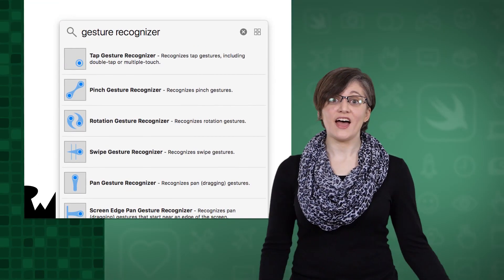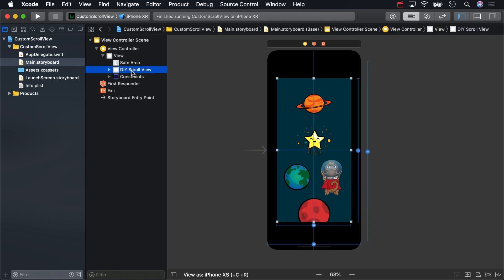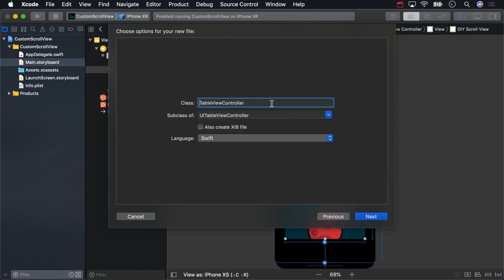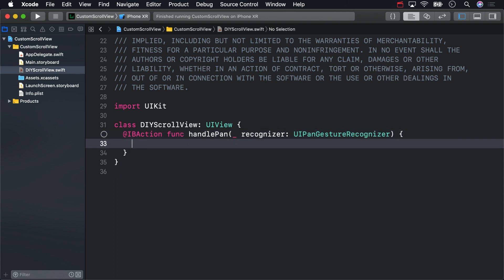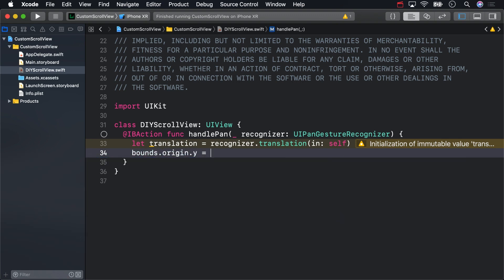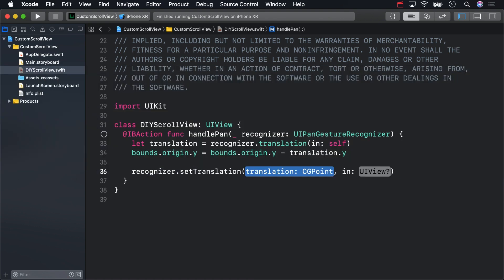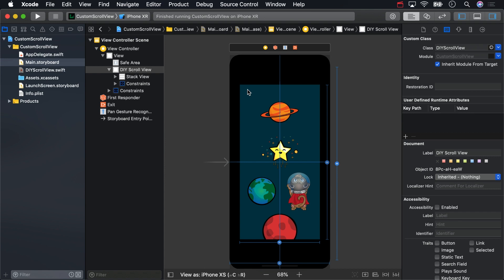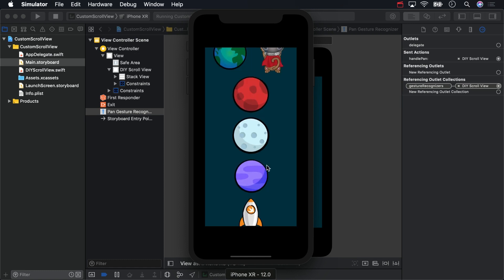Do It Yourself Scroll View - Scroll View School Scroll View School - Swift 4.2, iOS 12, Xcode 10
Scroll views are built on the concept of frames and bounds. In this video, you'll get an overview of frames and bounds and how scroll views use them to give us that scrolling behavior that we all love.

About the Course:

Scroll views are a means to provide a lot of content in a small amount of space, but unfortunately, they can be a bit tricky. This course will walk you through the basics of scroll views, showing you to use them in a variety of layouts. Once you get comfortable with them, you'll explore several scroll view recipes that have been inspired in some popular recipes.

UIScrollView is the superclass of several UIKit classes including UITableView and UITextView.

The central notion of a UIScrollView object (or, simply, a scroll view) is that it is a view whose origin is adjustable over the content view. It clips the content to its frame, which generally (but not necessarily) coincides with that of the application’s main window. A scroll view tracks the movements of fingers and adjusts the origin accordingly. The view that is showing its content “through” the scroll view draws that portion of itself based on the new origin, which is pinned to an offset in the content view. The scroll view itself does no drawing except for displaying vertical and horizontal scroll indicators. The scroll view must know the size of the content view so it knows when to stop scrolling; by default, it “bounces” back when scrolling exceeds the bounds of the content.

The object that manages the drawing of content displayed in a scroll view should tile the content’s subviews so that no view exceeds the size of the screen. As users scroll in the scroll view, this object should add and remove subviews as necessary.

Because a scroll view has no scroll bars, it must know whether a touch signals an intent to scroll versus an intent to track a subview in the content. To make this determination, it temporarily intercepts a touch-down event by starting a timer and, before the timer fires, seeing if the touching finger makes any movement. If the timer fires without a significant change in position, the scroll view sends tracking events to the touched subview of the content view. If the user then drags their finger far enough before the timer elapses, the scroll view cancels any tracking in the subview and performs the scrolling itself. Subclasses can override the touchesShouldBegin(_:with:in:), isPagingEnabled, and touchesShouldCancel(in:) methods (which are called by the scroll view) to affect how the scroll view handles scrolling gestures.

A scroll view also handles zooming and panning of content. As the user makes a pinch-in or pinch-out gesture, the scroll view adjusts the offset and the scale of the content. When the gesture ends, the object managing the content view should should update subviews of the content as necessary. (Note that the gesture can end and a finger could still be down.) While the gesture is in progress, the scroll view does not send any tracking calls to the subview.

The UIScrollView class can have a delegate that must adopt the UIScrollViewDelegate protocol. For zooming and panning to work, the delegate must implement both viewForZooming(in:) and scrollViewDidEndZooming(_:with:atScale:); in addition, the maximum (maximumZoomScale) and minimum ( minimumZoomScale) zoom scale must be different.

State Preservation

If you assign a value to this view’s restorationIdentifier property, it attempts to preserve its scrolling-related information between app launches. Specifically, the values of the zoomScale, contentInset, and contentOffset properties are preserved. During restoration, the scroll view restores these values so that the content appears scrolled to the same position as before. For more information about how state preservation and restoration works, see App Programming Guide for iOS.